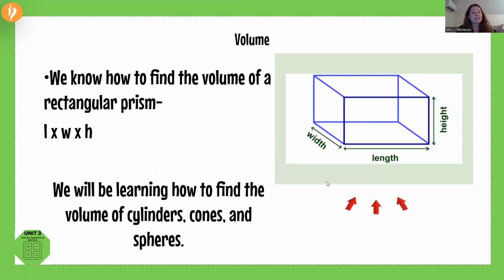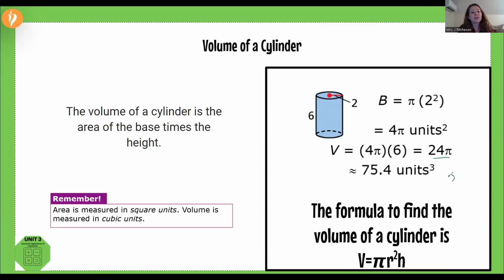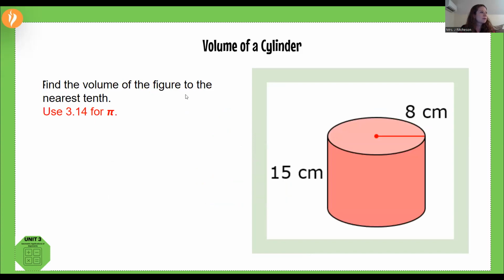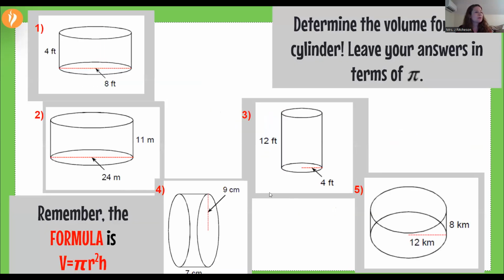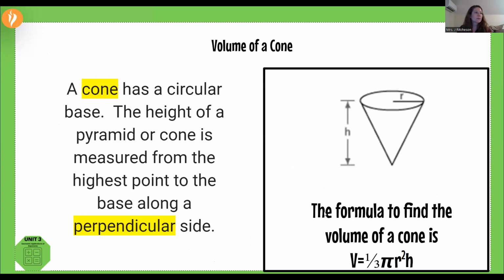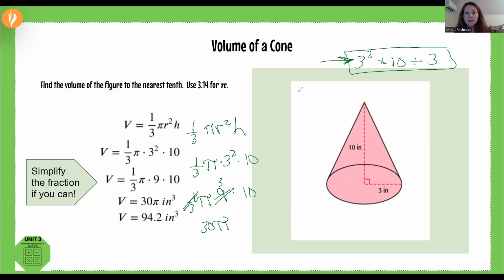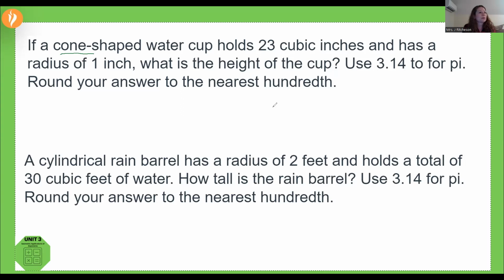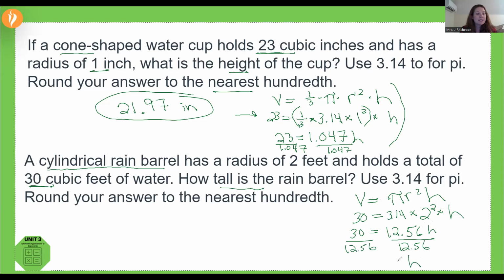8th grade, 11/28